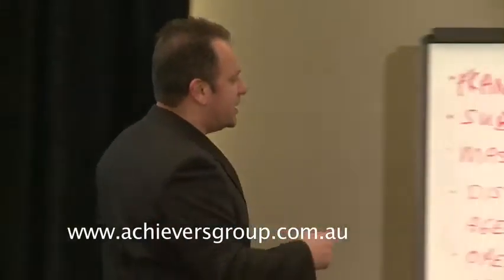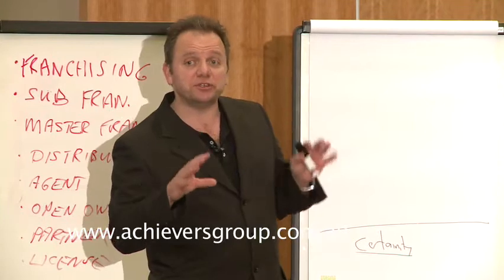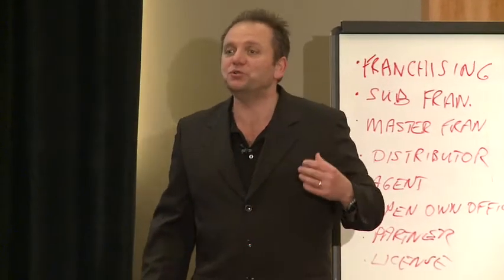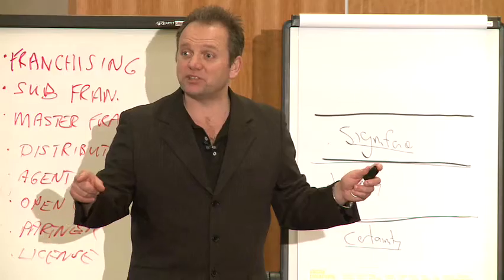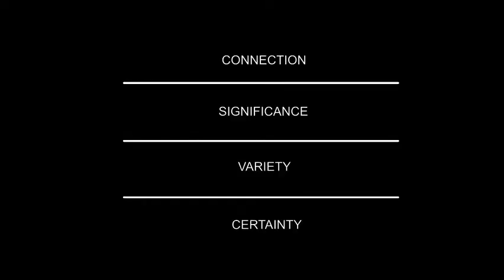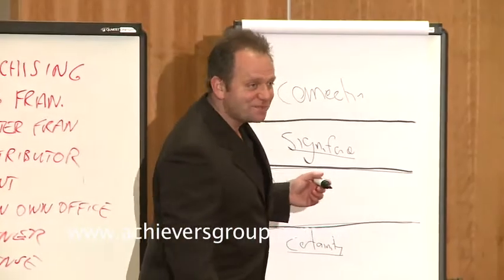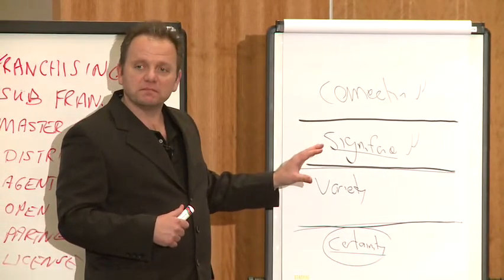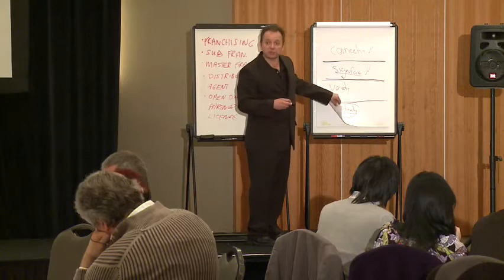Human Needs in Building Great teams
A short video of the human needs in building a great team